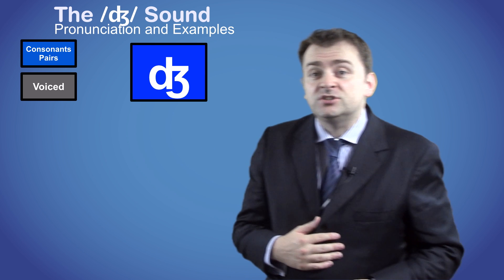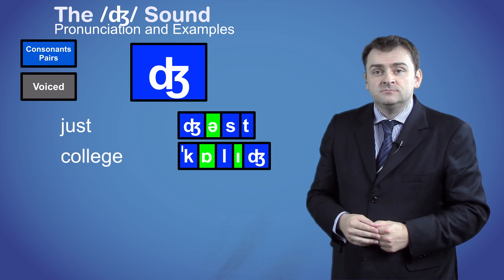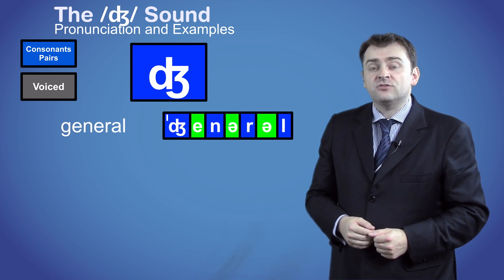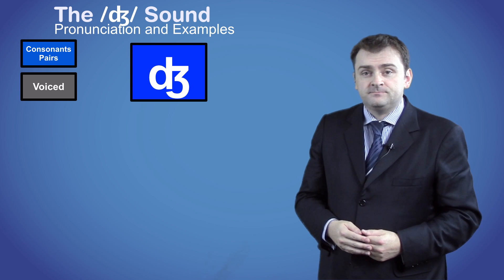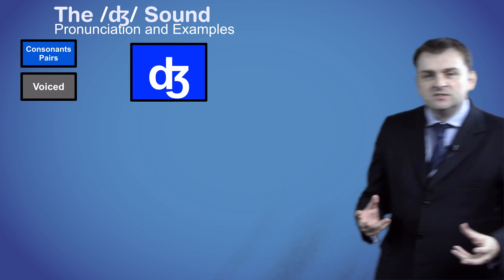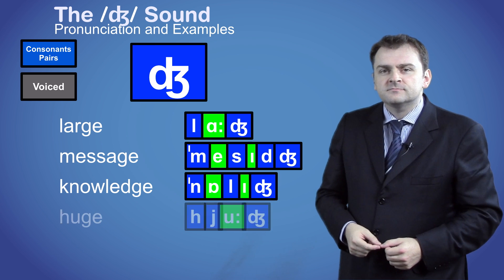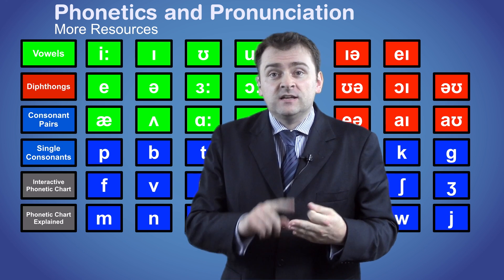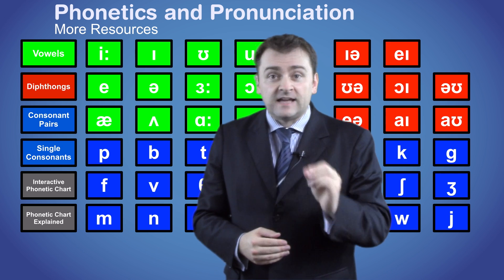The /ʤ/ sound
The /ʤ/ is a sound from the ‘Consonants Pairs’ group and it is called the ‘Voiced palato- alveolar affricate’.

This means that you create friction by first stop the airflow with your tongue and the ridge behind your teeth, then release it through a narrow gap.
The /ʤ/ sound is made through the mouth and it is Voiced which means that you vibrate your vocal chords to make the sound.
It is defined by shape of you lips and the position of your tongue and it is an affricate, which is a sound made by closing the air flow but then opening it by forcing air through a narrow space. In this case it is the tip of your tongue that creates the narrow space between it and the ridge behind the top teeth
To produce the sound touch your tongue to that ridge lightly and allow air pressure to force the tongue down opening the airway whilst voicing out.